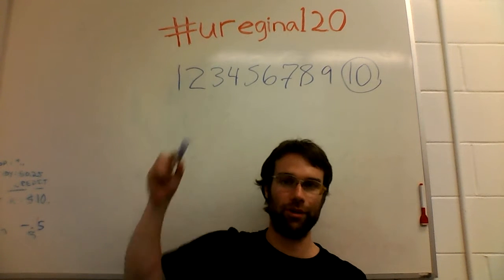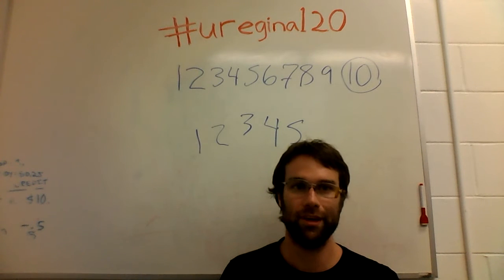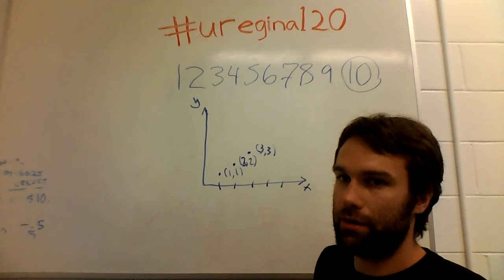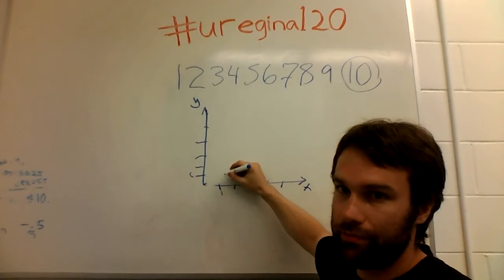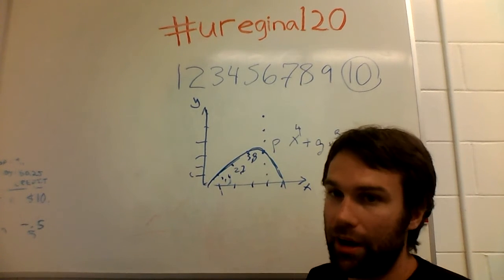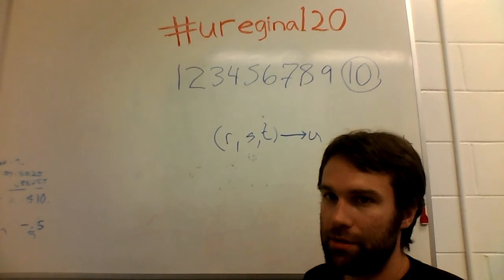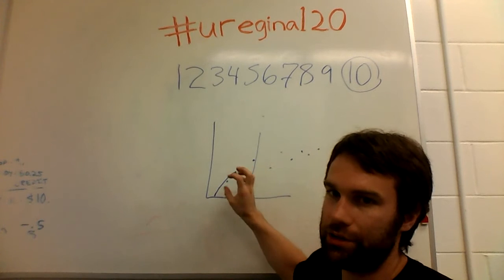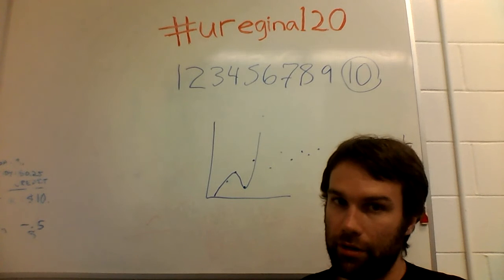uregina120 - 12456789 *10*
what comes next in this series?

*edit* I have no idea why I wrote 4 when I said 3.  That's an monty-pythonesque error.

bitcoin : 1DfVCdrmUd3kuUMMayHvd6AEMtP6ZNNwvo